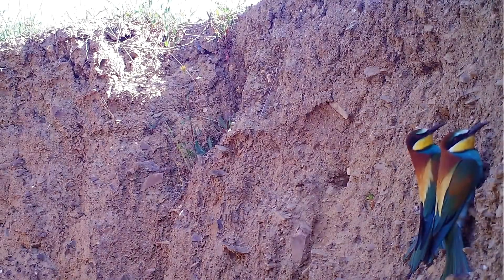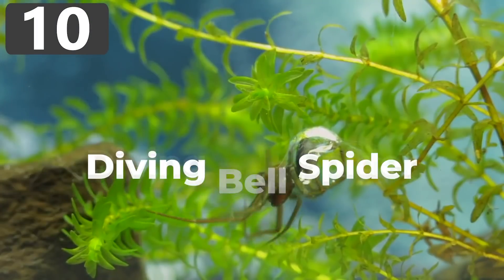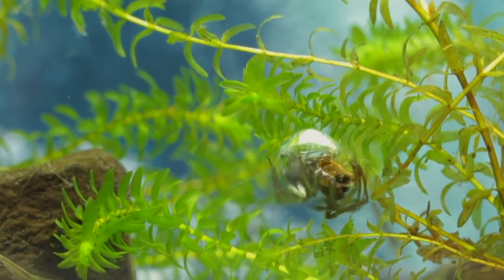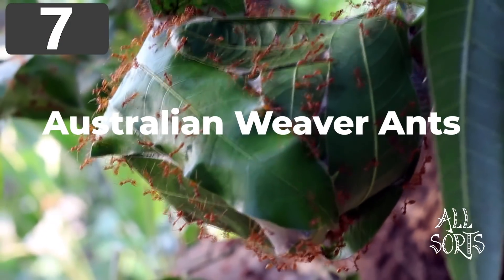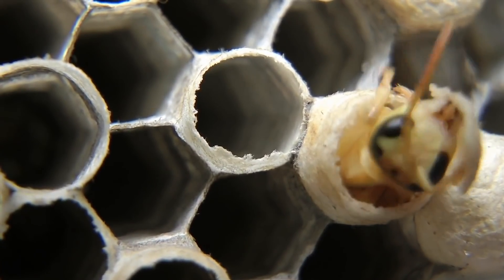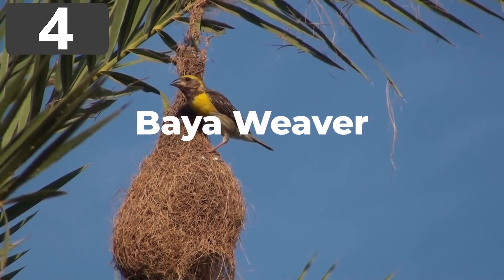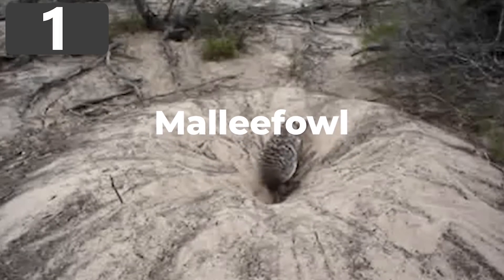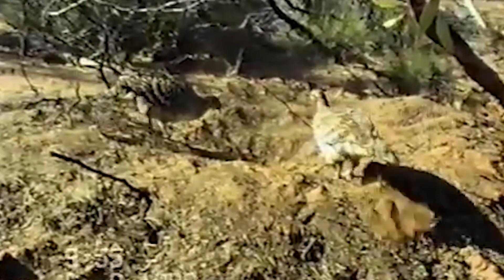15 Most Incredible Animal Nests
Giant animal nests with brilliant engineering! The animal kingdom has produced some pretty amazing animal nests.

The Top Fives original show brings you informational and entertaining top five videos!

Several segments are licensed.